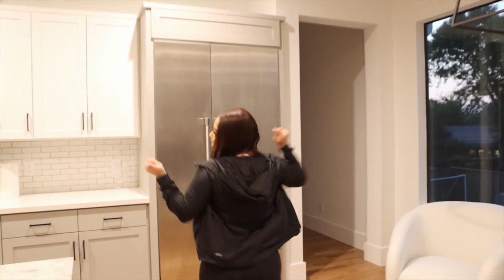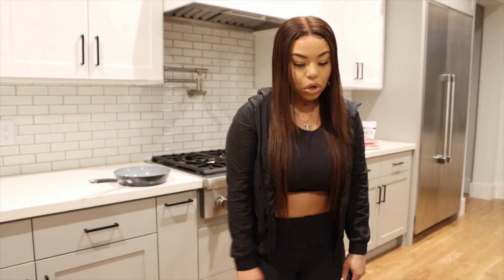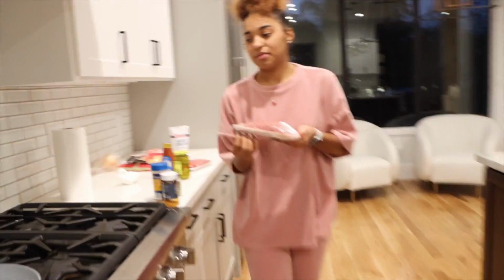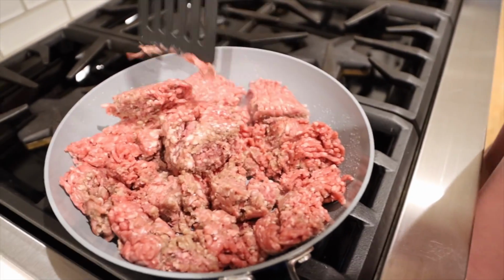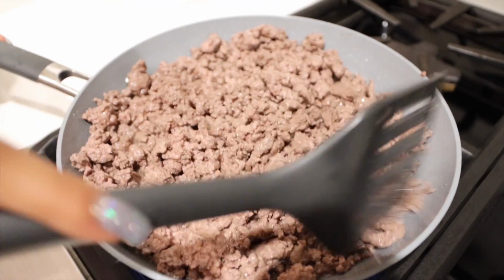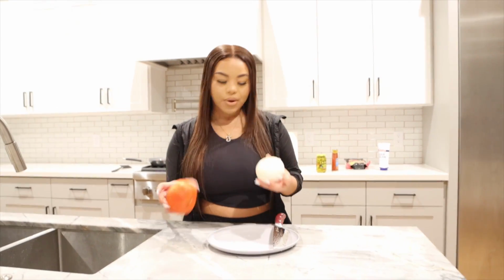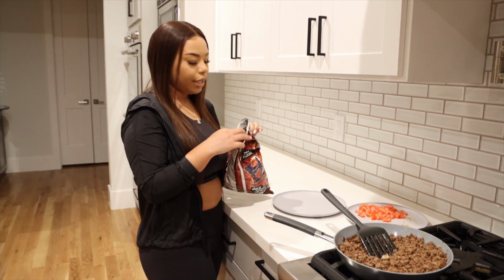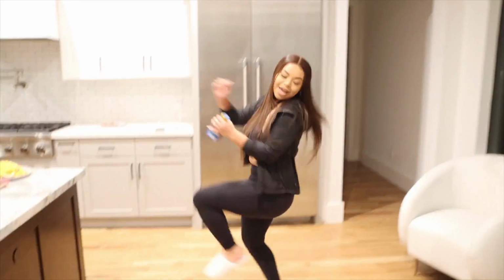COOKING TACO SALAD WITH NJFAMILY!!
Hey njfamily todays video we are cooking taco salad this also like a mini vlog because we kept the camera rolling. Dont forget when you are cooking you can add whatever or take out whatever to your liking. we hope you guys enjoy todays video.